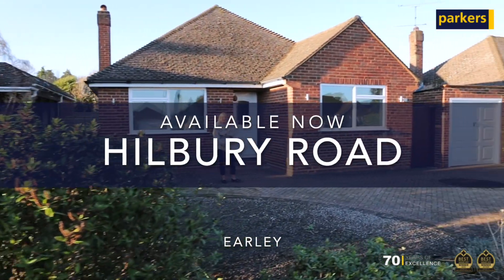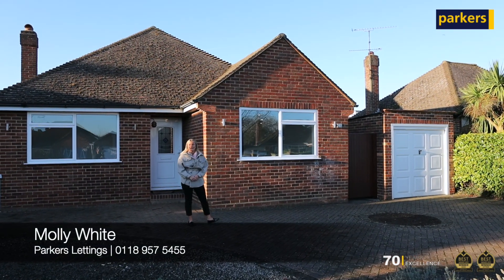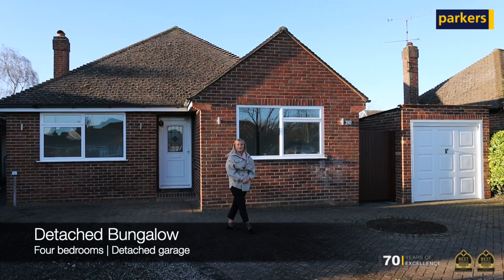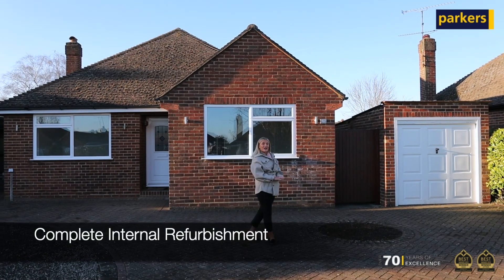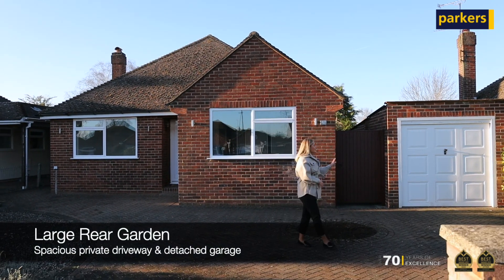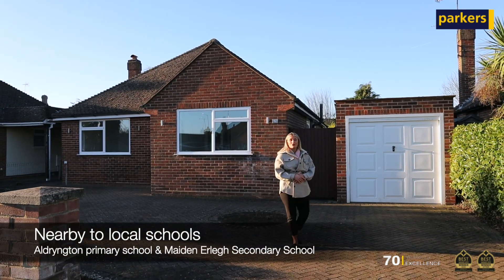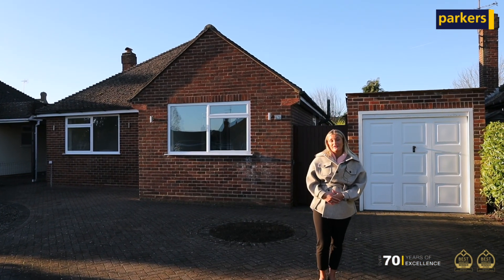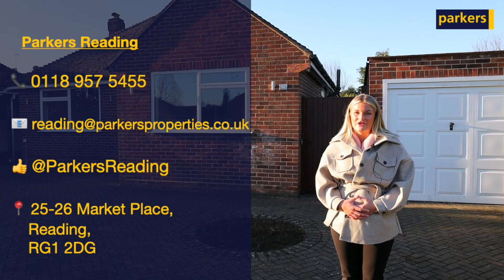TO LET | Hilbury Road, Earley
Act fast and book your viewing for our latest instruction ⚡

Recently refurbished by the landlord, this four bedroom detached bungalow is available for you to call home two weeks from your offer being accepted.

Just a short walk from the Earley train station you will benefit from easy access to the Reading town centre as well as multiple amenities in the local area.

✅ Four bedrooms
✅ Driveway parking & garage
✅ Internal refurbishment
✅ £2500pcm